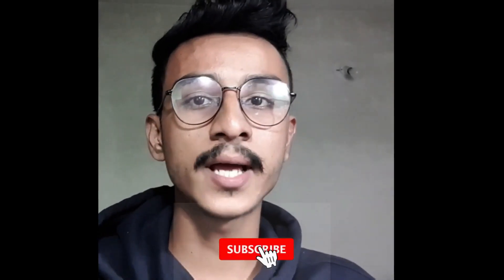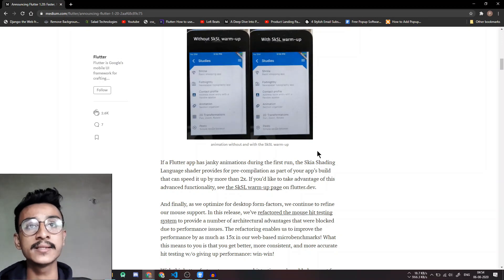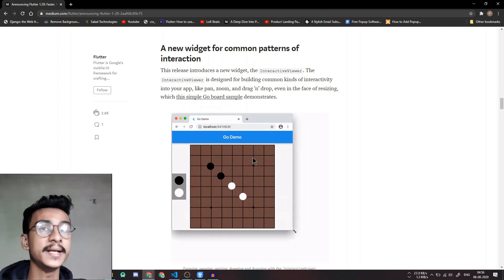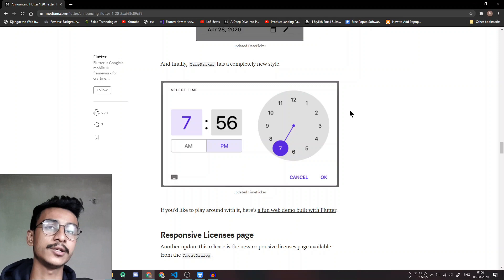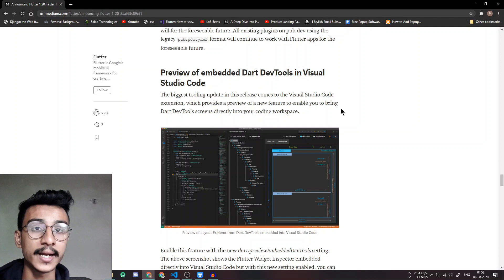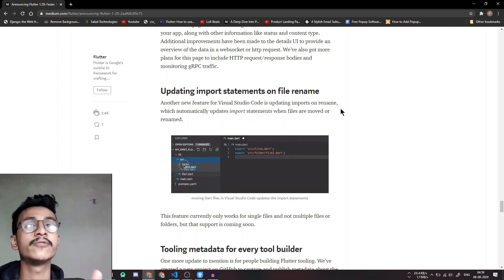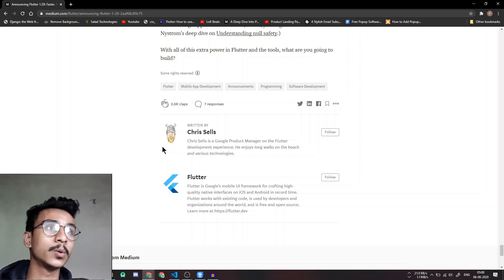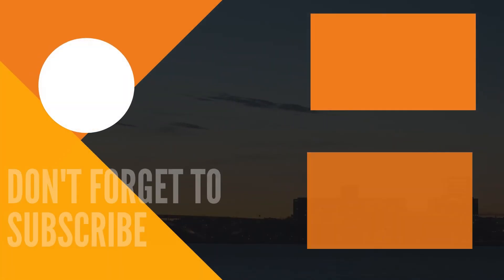Major FLUTTER update 1.20 | New WIDGET and new feature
This video is about the flutter update 1.20 that came out on 5th August 2020. Its a very exciting update for Flutter web and mobile experience and I will tell you about it in brief.